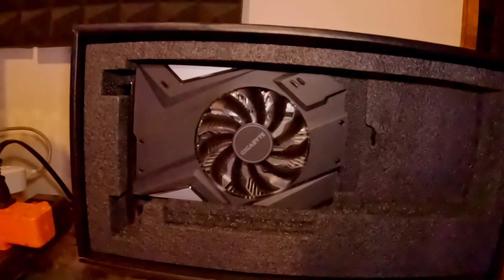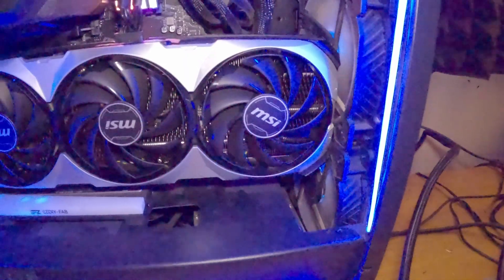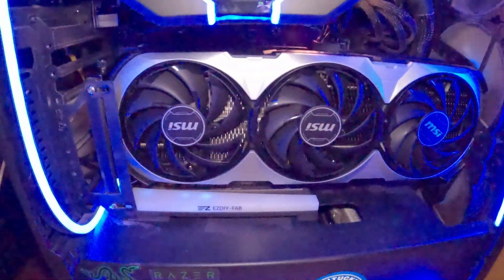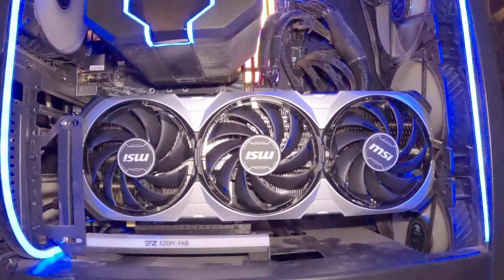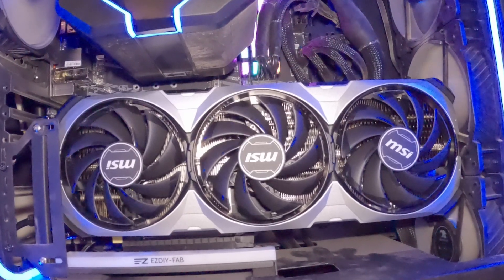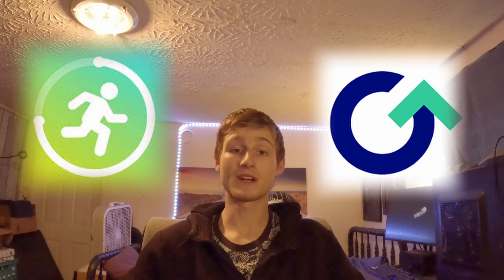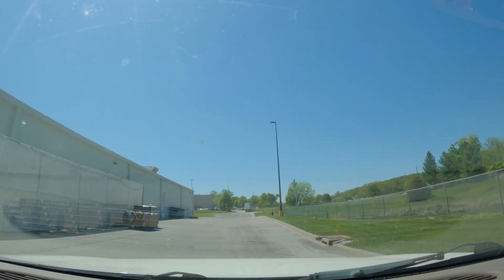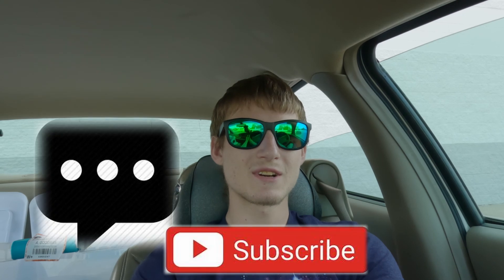New Gear New Goals: Go Pro Hero 11 and rtx 4070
Welcome, I document my journey of exploration and growth! In this exciting video, I have some major updates to share with all of you. I am thrilled to announce that I have recently acquired the phenomenal GoPro Hero 11 and the powerful RTX 4070 graphics card, elevating my content creation to a whole new level!

 The GoPro Hero 11 is a game-changer, with its exceptional 4K video capabilities and advanced image stabilization, ensuring that every moment is captured with incredible clarity and smoothness. And with the RTX 4070 graphics card, I can now immerse myself in high-performance and seamless content creation, pushing the boundaries of what I can achieve.

But that's not all! This exciting opportunity allows me to explore different revenue streams and expand my online presence. In this video, I am thrilled to showcase five diverse revenue streams that have proven successful for me.

Firstly, I introduce you to the Upside Gas app, where I share how I save money on fuel purchases. Next, I delve into the Winwalk walking app, discussing how I earn rewards simply by incorporating more steps into my daily routine. Then, I share my experiences with driving for Walmart Spark Delivery, a fantastic opportunity to earn income while providing valuable services. Additionally, I reveal the strategies and insights I have gained from reselling on Mercari, a popular online marketplace.

Let's embark on this thrilling adventure together, pushing boundaries and reaching new heights of success!

#▶️3 Easy Steps to  Make Sure You Have an All in One Business +  MLGS + Mif